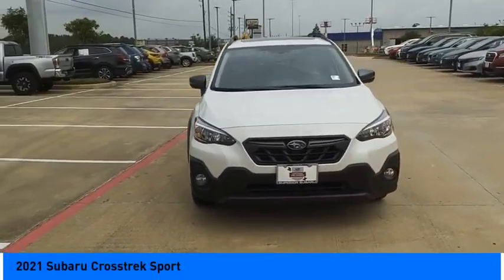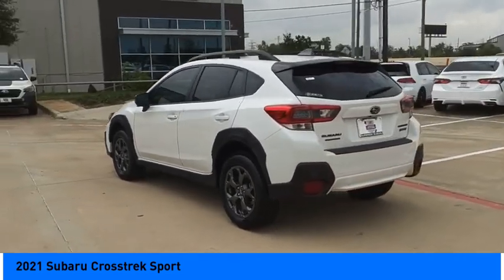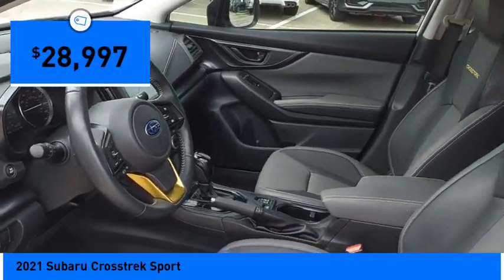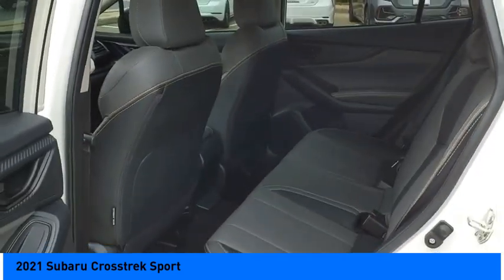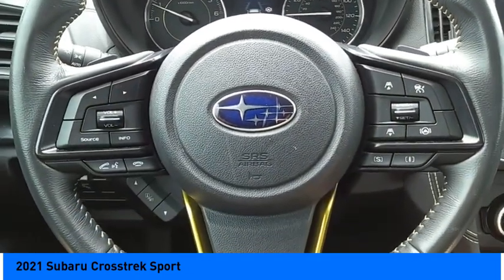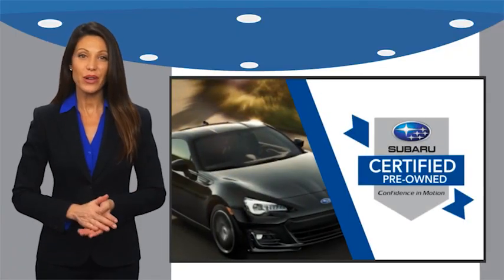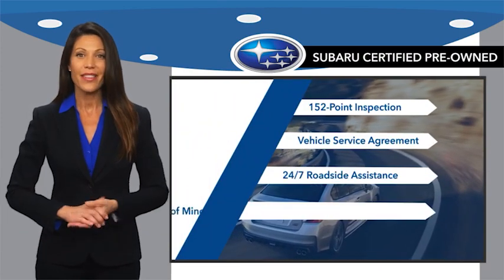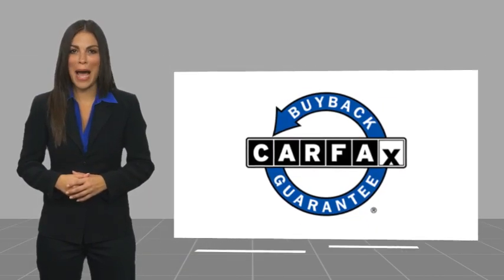2021 Subaru Crosstrek Jersey Village TX S9084A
2021 Subaru Crosstrek Sport

Grab a perfect deal on this handsome 2021 Subaru Crosstrek Sport while we have it. Spacious yet easy to maneuver, its dependable Lineartronic CVT and its strong 2.5L DOHC engine have lots of personality for a bargain price. It comes equipped with these options: Fully Detailed, Aluminum Alloy Wheels, Appearance Package, Bluetooth, Convenience Package, Convenience Plus Package, Driver Assistance Package, Performance Package, Power Mirror Package, Premium Audio Sound Package, Technology Package, Blind Spot Detection (BSD), Moonroof Package, Power Moonroof, Radio: Subaru STARLINK 8.0Multimedia Plus System, Subaru STARLINK Smartphone Integration. Recent Arrival! CARFAX One-Owner. Clean CARFAX. Odometer is 32289 miles below market average! 27/34 City/Highway MPG Certified. Subaru Certified Pre-Owned Details: * Roadside Assistance * SiriusXM 3-Month trial subscription, $500 Owner Loyalty coupon & 1 year trial subscription to STARLINK * Transferable Warranty * 152 Point Inspection * Warranty Deductible: $0 * Vehicle History * Powertrain Limited Warranty: 84 Month/100,000 Mile (whichever comes first) from original in-service date Awards: * ALG Residual Value Awards, Residual Value Awards Youve done your research to find just the right vehicle youve been looking for, so call us at or stop by Superior Subaru of Houston at 17100 Northwest Freeway Jersey Village, TX 77040 soon to drive around the block this charming Subaru Crosstrek. Superior Subaru of Houston is located in Jersey Village, Houston TX. Note: While every reasonable effort is made to ensure the accuracy of this data, we are not responsible for any errors or omissions contained on these pages. All prices are before any additional taxes, titling / registration fees. Prices valid on in store pickup only. Please verify any information in question with a dealership sales representative. See sales staff for details.